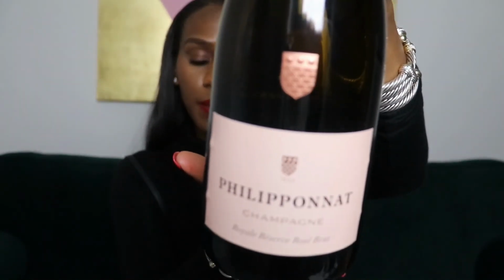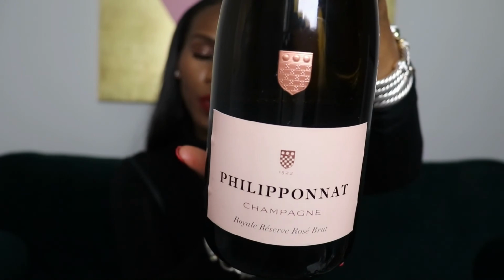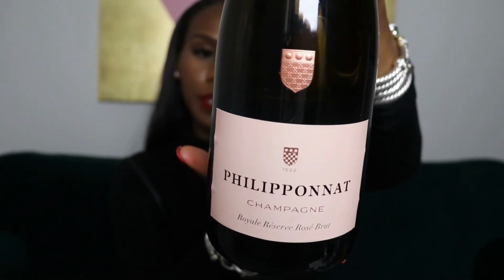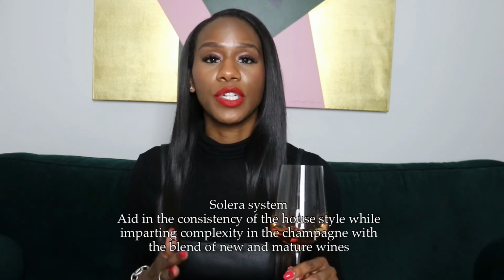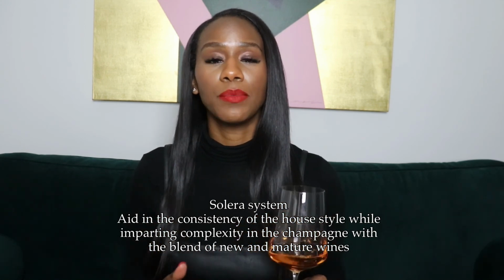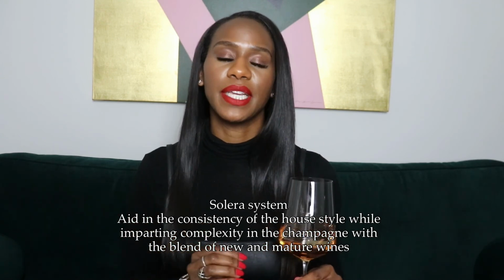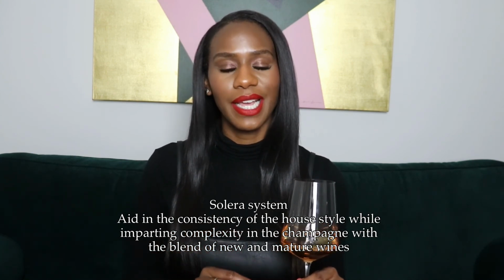Philipponnat Royal Reserve Brut Rosé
Fly Wine February continues with Philipponnat Royale Reserve Brut Rosé. Watch to learn about this Champagne house’s history, tasting notes, and who to share this champagne with.

YouTube.com/c/DrinkGoodLiveWell